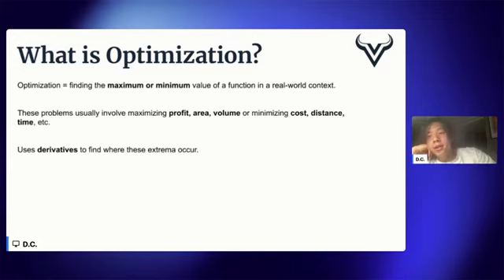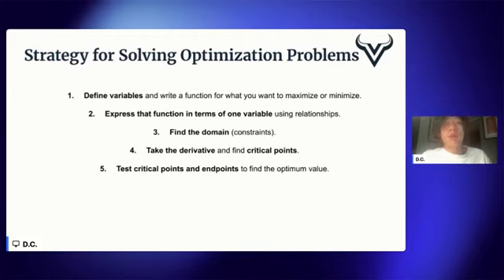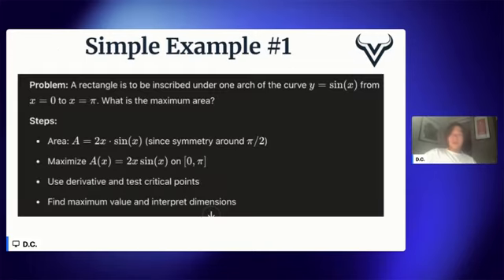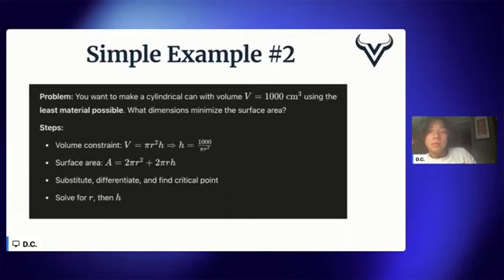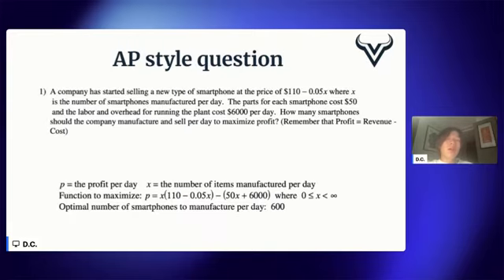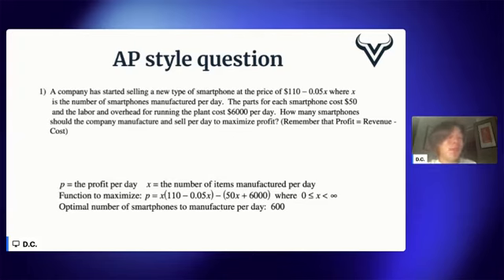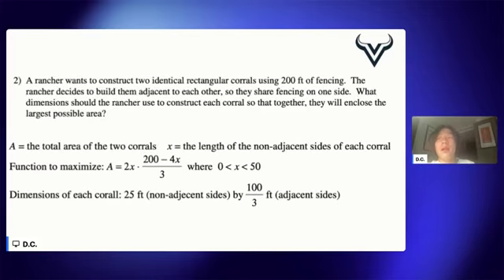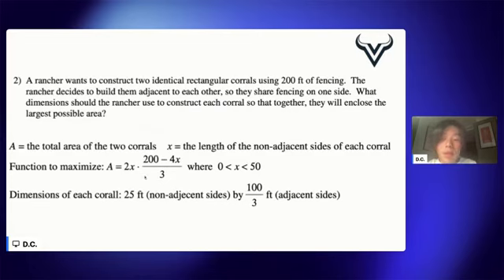AP Calculus BC | Optimization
This video covers Optimization for AP Calculus BC.